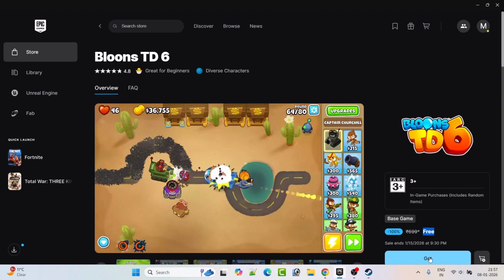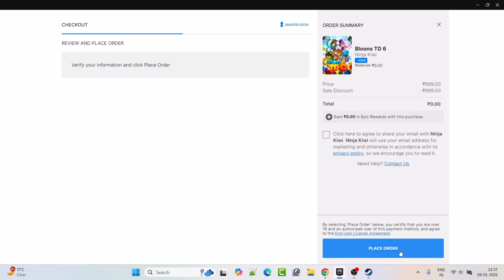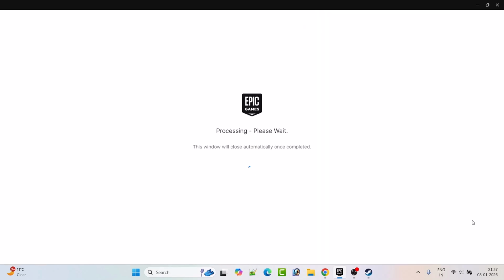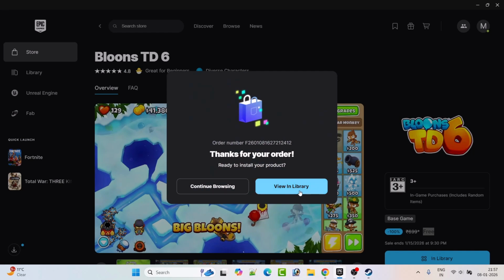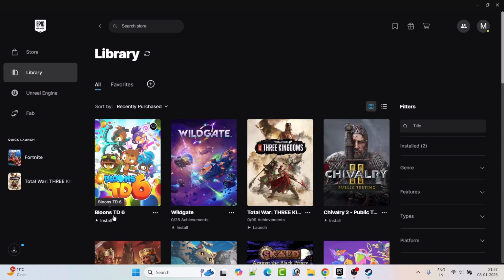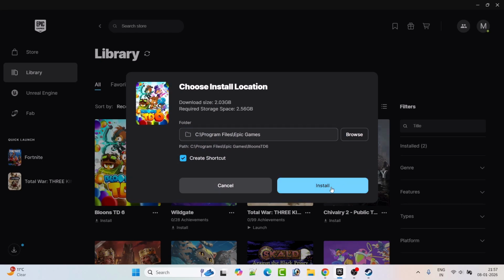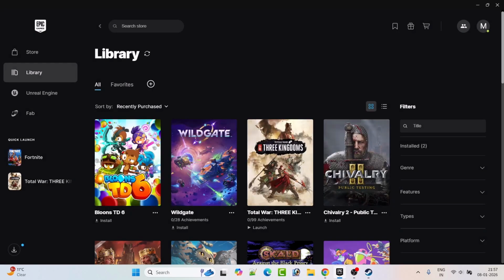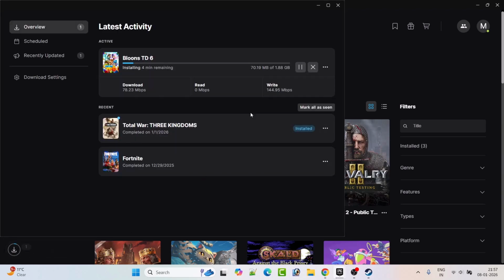How To Install Bloons TD 6 On Epic Games Launcher (Free Sale ends On 01/15/2026)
In This Video Guide, You Will Learn How To Download and Install Bloons TD 6 In Epic Games. Steps To Install Bloons TD 6 On Epic Games Launcher (Free Sale ends On 01/15/2026).

I Hope steps mentioned in the video would help you to Install Bloons TD 6 On Epic Games Launcher (Free Sale ends On 01/15/2026).